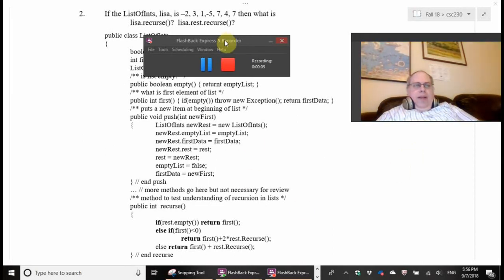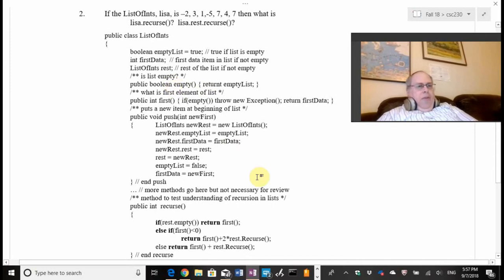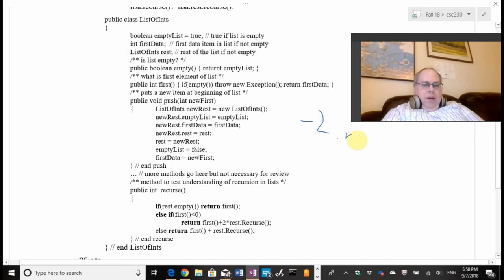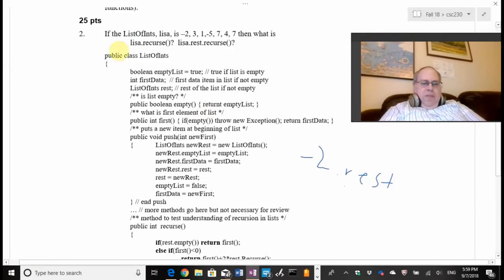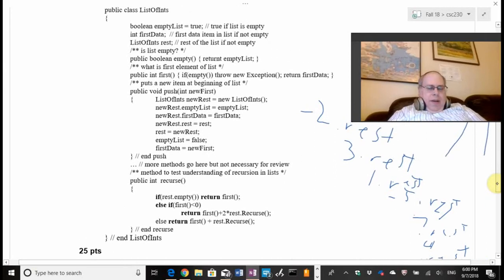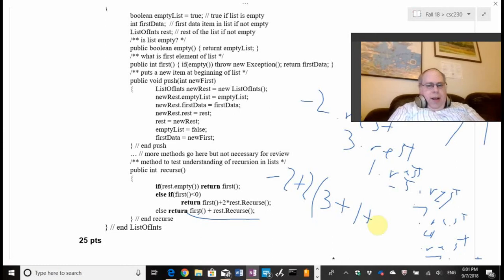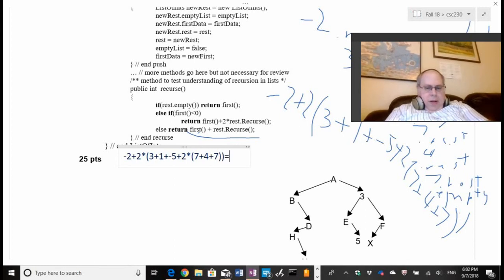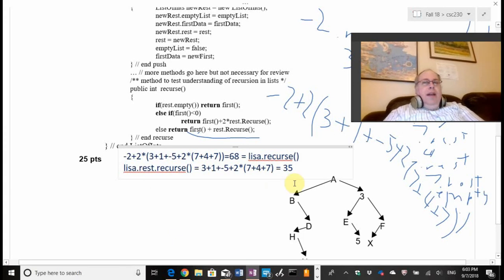Tracing a Recursive Function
Part of the self evaluation (review) for data structures